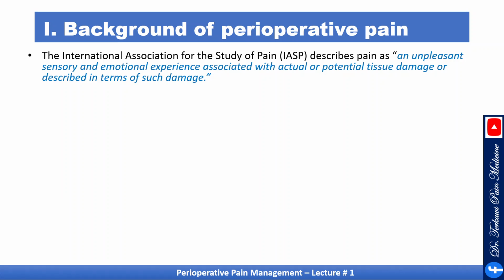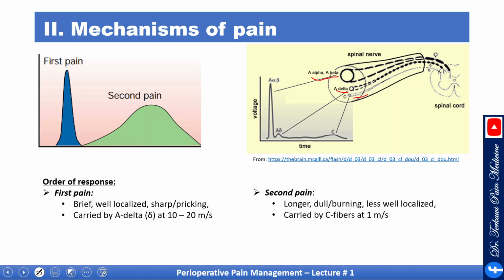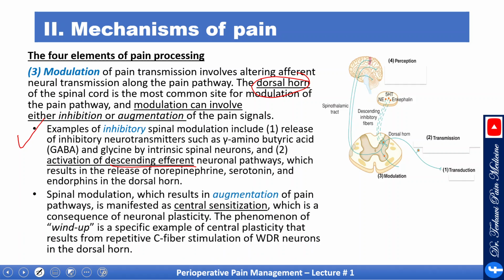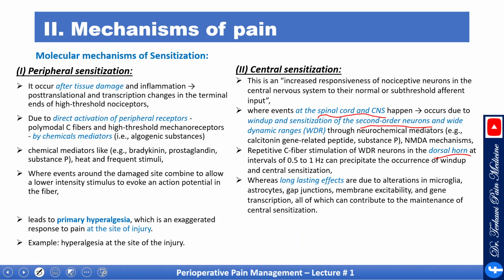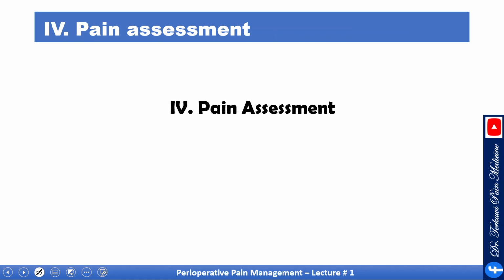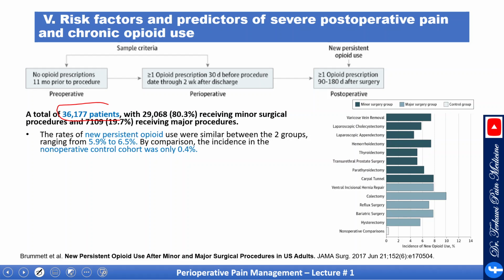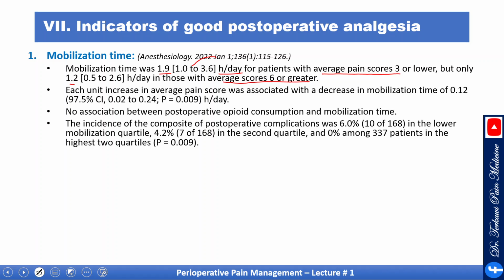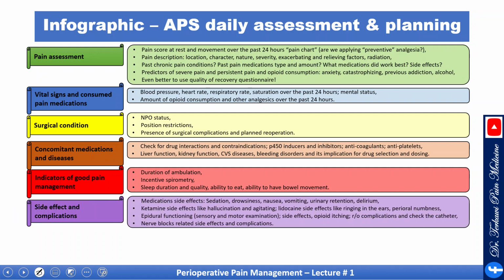Introduction to Perioperative Pain Medicine (Lecture 1)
Acute Postoperative Pain Management.